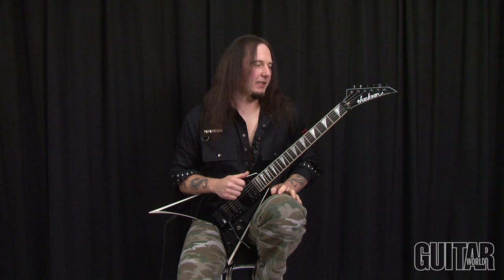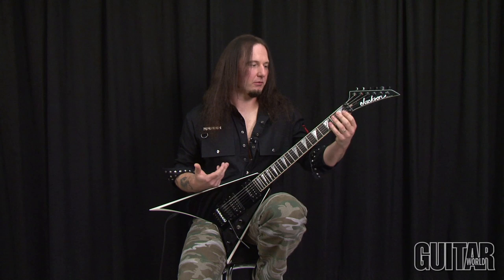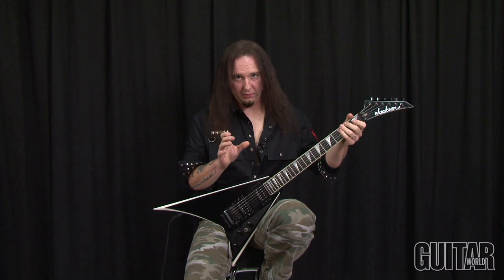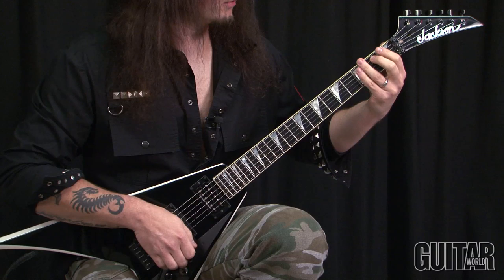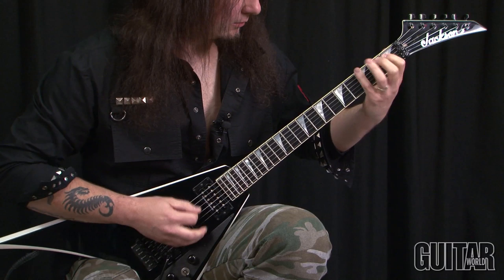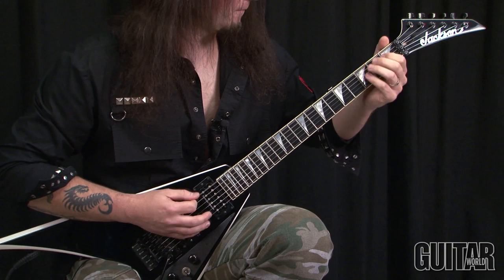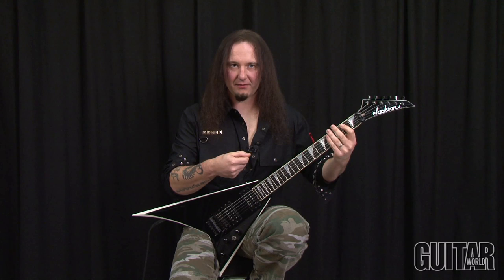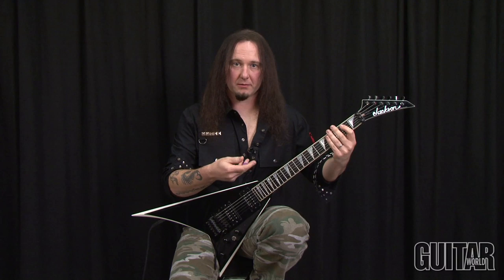Metal Mike: Lick #1 (Late 80s Bay Area Thrash Lick)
"Metal" Mike Chlasciak shows 10 Essential Metal Licks in a wide variety of styles. Lick #1 is a late 80s Bay Area thrash lick.

For the rest of the licks check out guitarworld.com